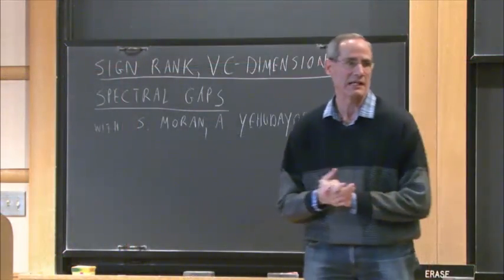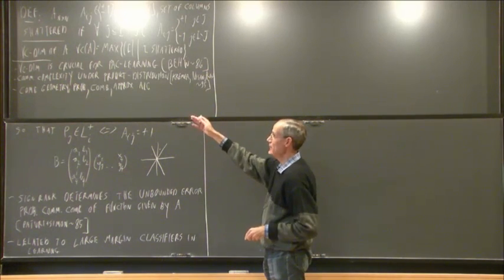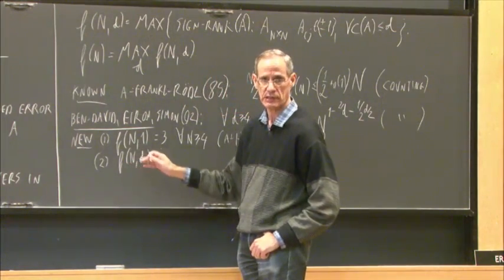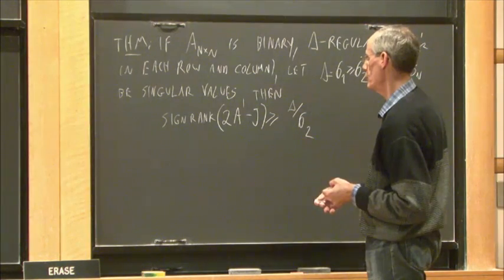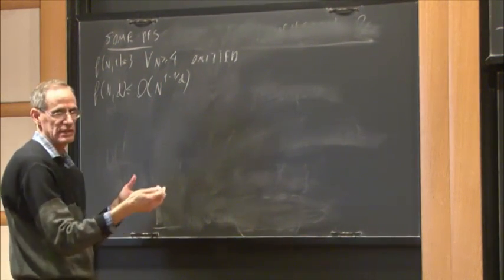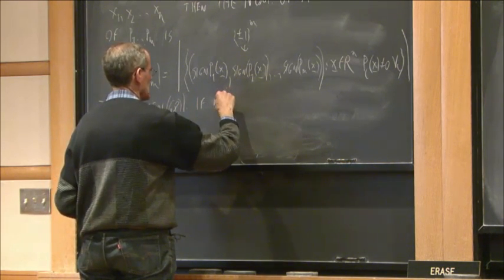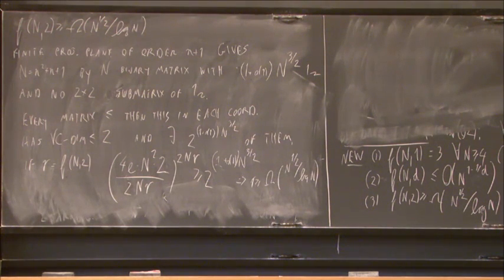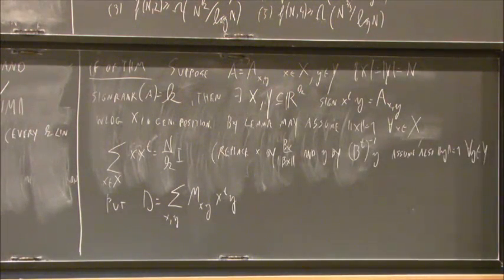Sign rank, spectral gap and VC dimension - Noga Alon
Noga Alon
Tel Aviv University; Visiting Professor, School of Mathematics

The signrank of an N×NN×N matrix AA of signs is the minimum possible rank of a real matrix BB in which every entry has the same sign as the corresponding entry of AA. The VC-dimension of AA is the maximum cardinality of a set of columns II of AA so that for every subset JJ of II there is a row ii of AA so that Aij=+1Aij=+1 for all jj in JJ and Aij=−1Aij=−1 for all jj in I−JI−J. I will describe explicit examples of N×NN×N matrices with VC-dimension 2 and signrank Ω(N1/4)Ω(N1/4). I will also discuss the maximum possible signrank of an N×NN×N matrix with VC-dimension dd. We conjecture that this maximum is N1−1/dN1−1/d, up to logarithmic factors, and can prove that this is the case for d≤2d≤2. I will also mention briefly the applications of these results to communication complexity and learning. Joint work with Shay Moran and Amir Yehudayoff.